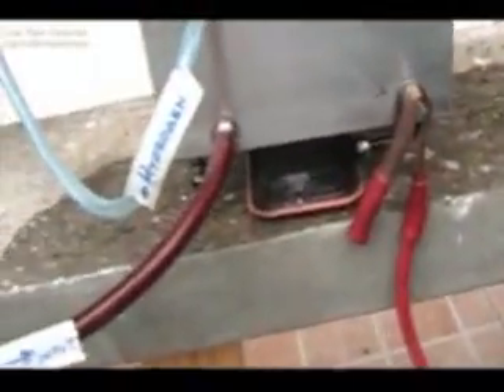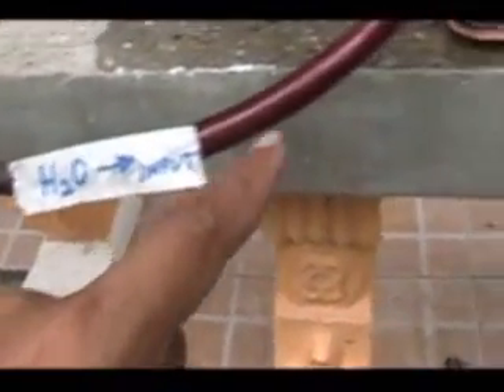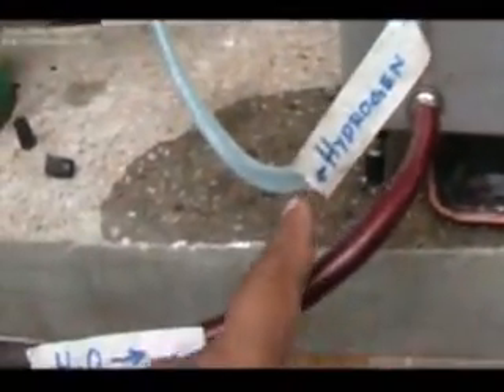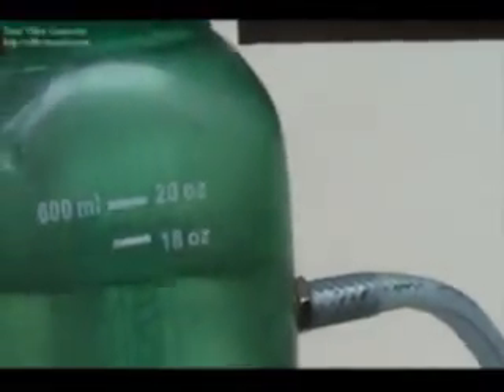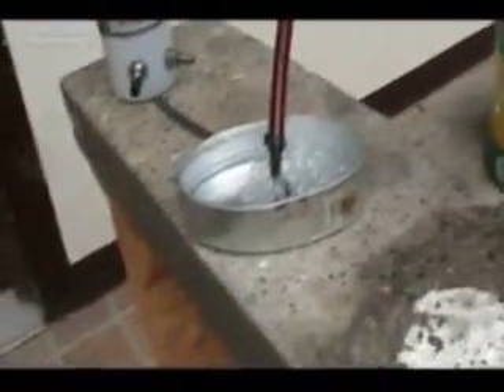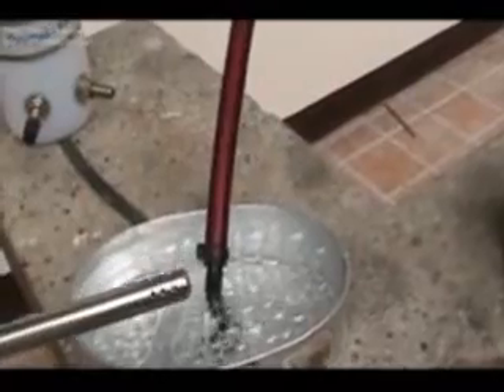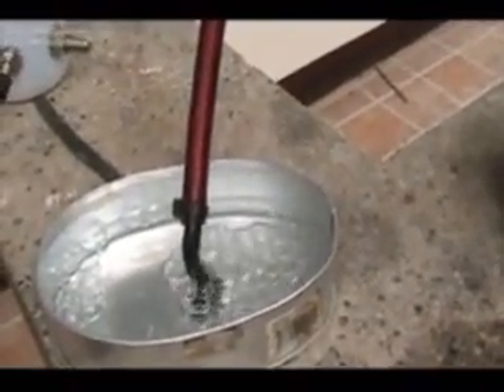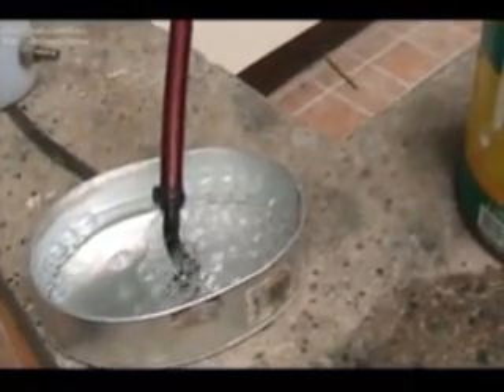HHO SS Container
Stainless steel HHO Cell 18plates, with temperature gauge.

Hydrogen fuel device for automobiles.  final design.